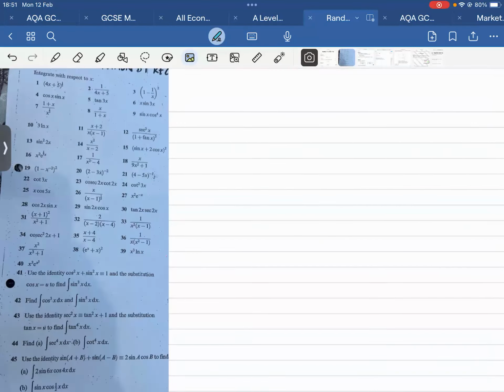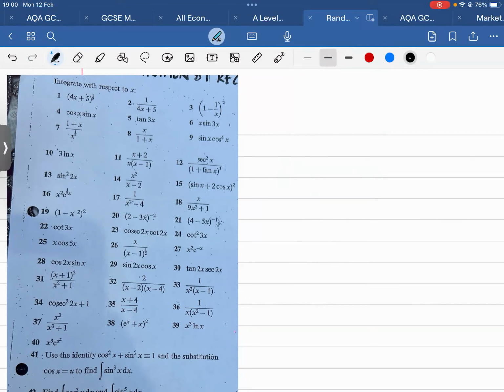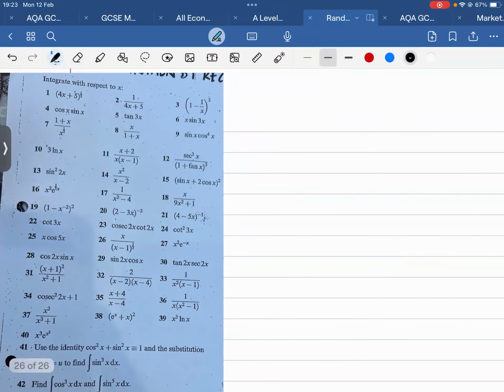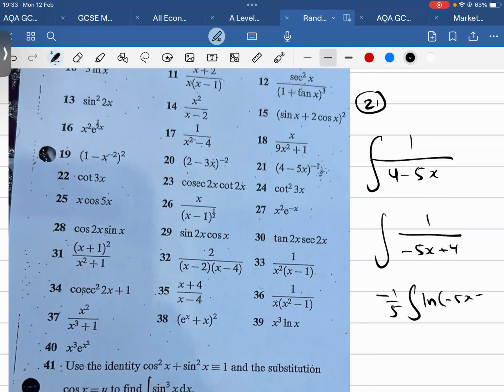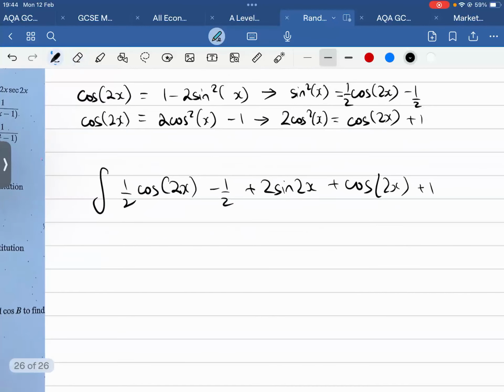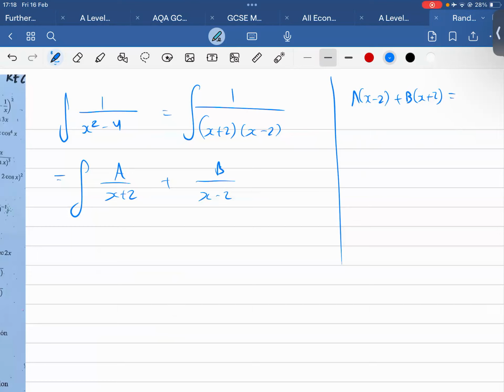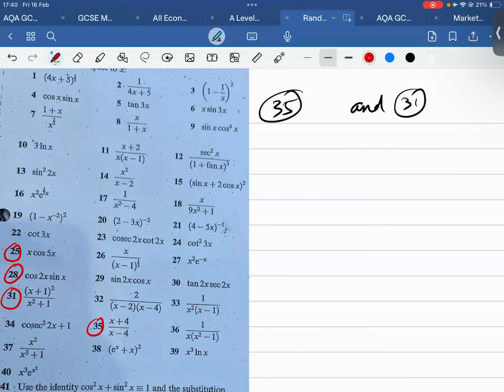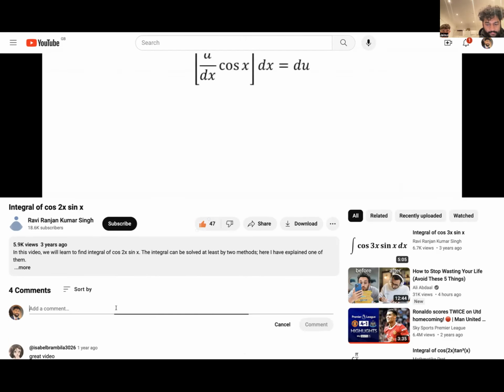50 Integration Questions Year 13 A-Level Maths (ALL Methods)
This video is designed for Year 13 A-Level Maths students. When you have completed the tutorials for Integration by Substitution, Integration by Parts, Integration using Partial Fractions, and the Reverse Chain rule, you might find some questions difficult. Exam questions for OCR MEI and Edexcel will usually tell you which method to use but also they are starting not to share the best method.

This video helps you to choose the best method for different integration practice questions for A-Level Maths. It includes practice questions for year 12 integration methods, and the year 13 methods (substitution, parts, partial fractions) and includes examples with ln (logarithms), and trigonometry too.

Some of the questions also use the trigonometric identities which can be revised through this video.